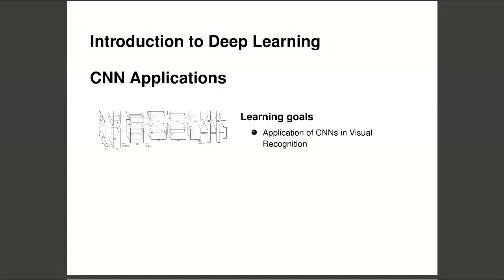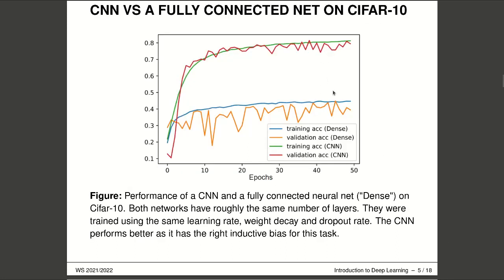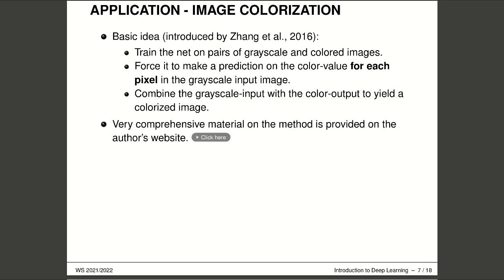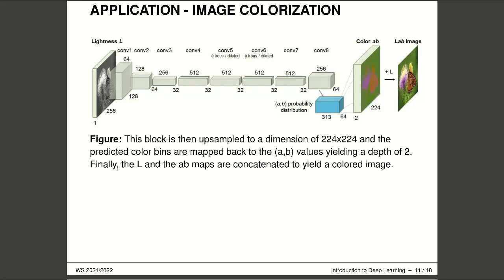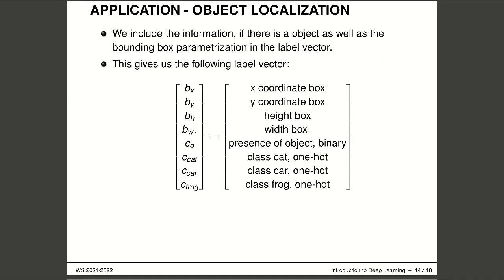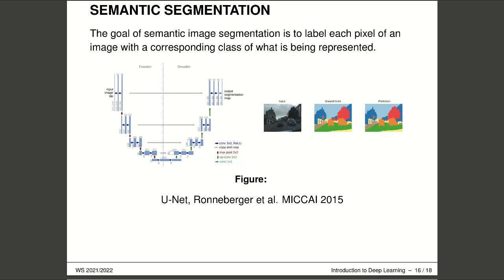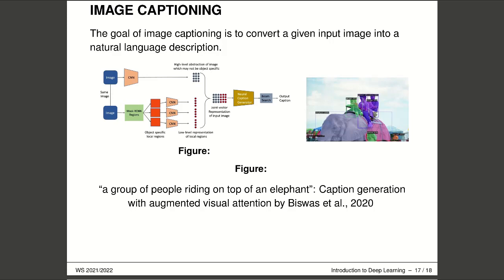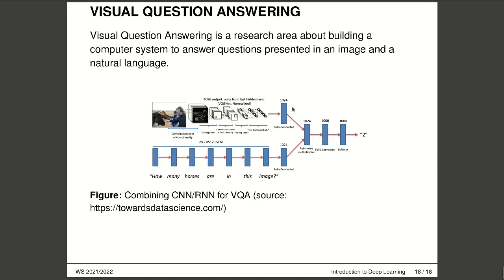Lecture 05 | cnn application